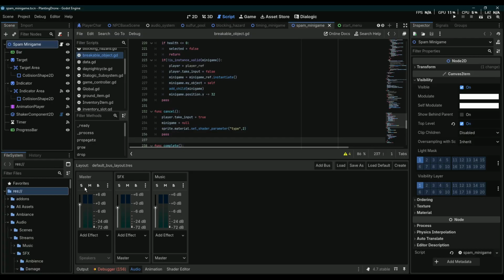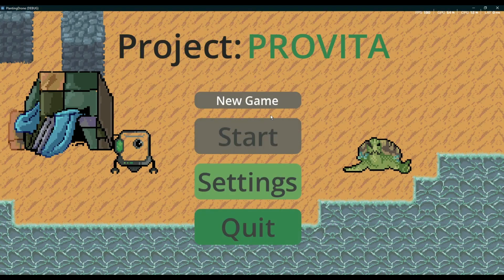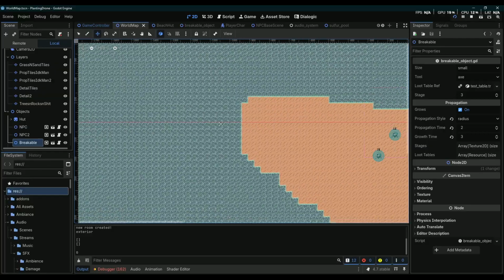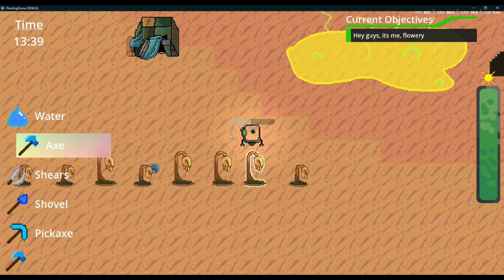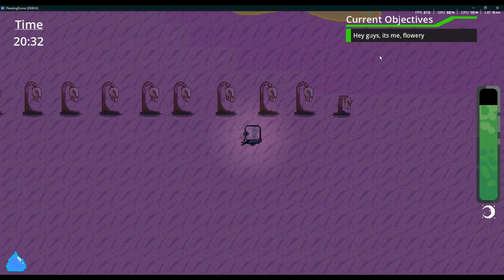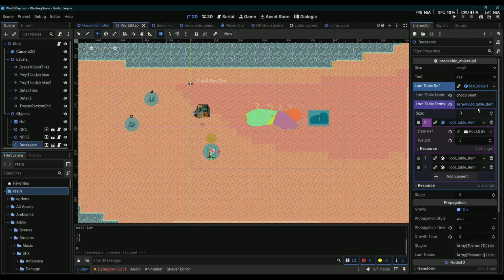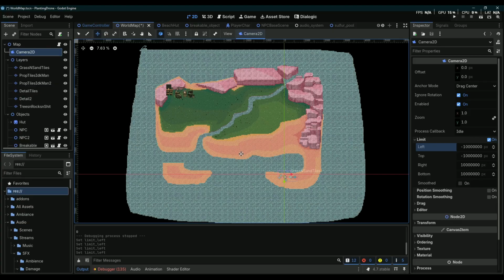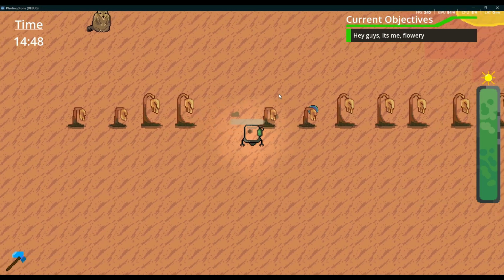Devlog #3 - Project: PROVITA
Climate Jam 2026!!!